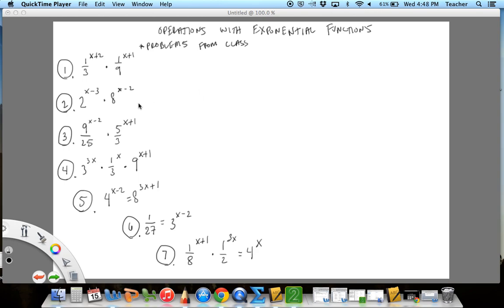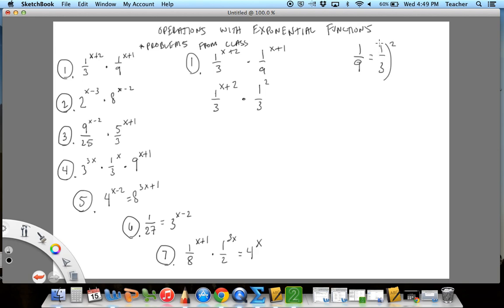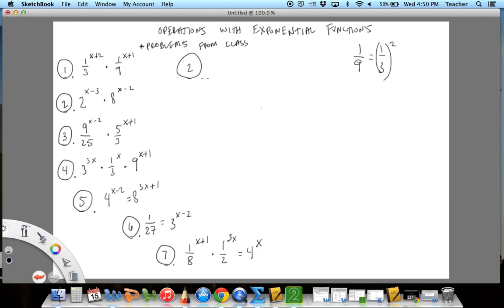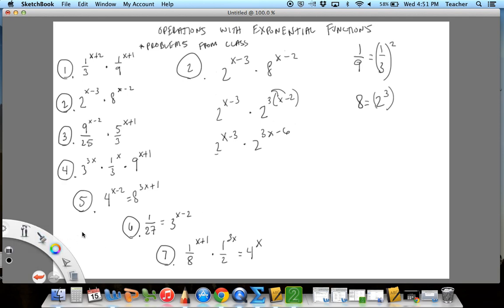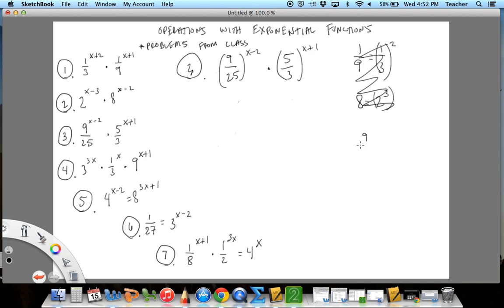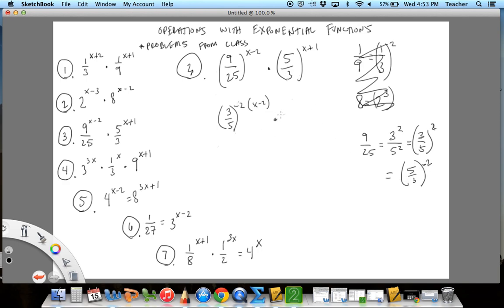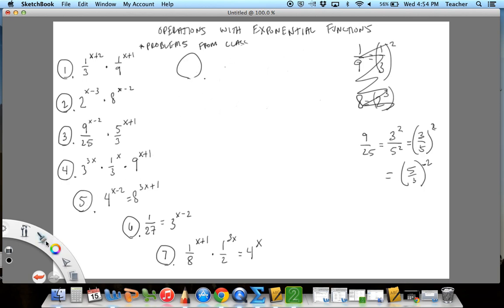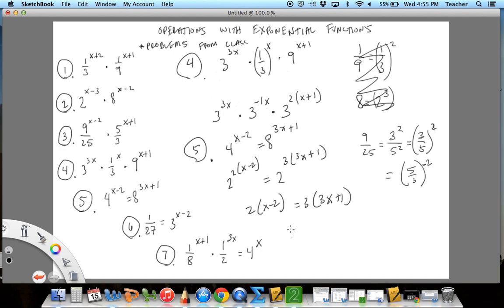PreCalc St 7 1 "Operations with Exponential Functions" Problems